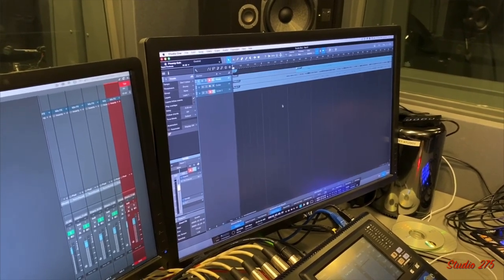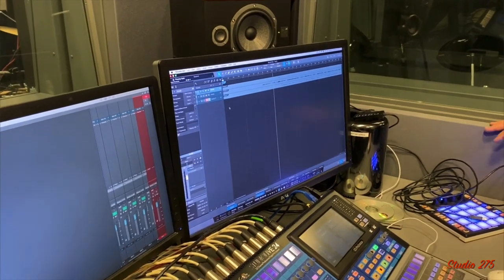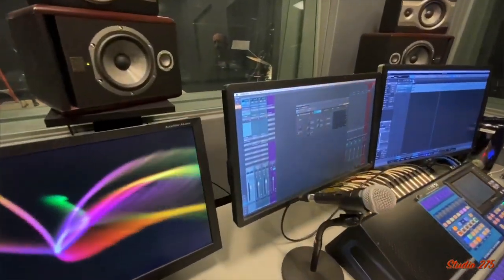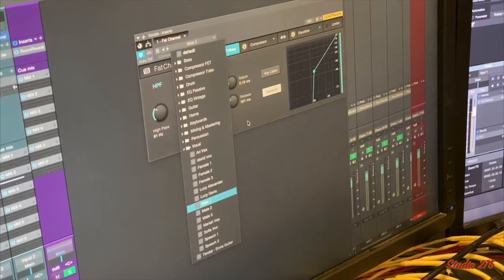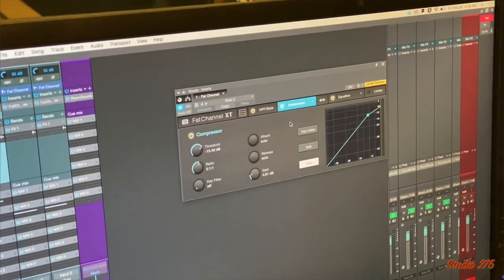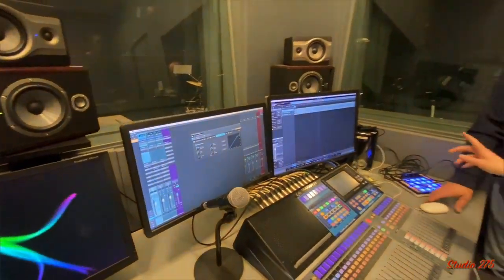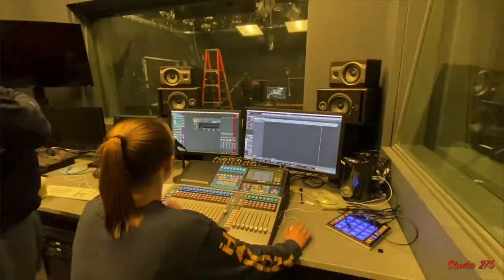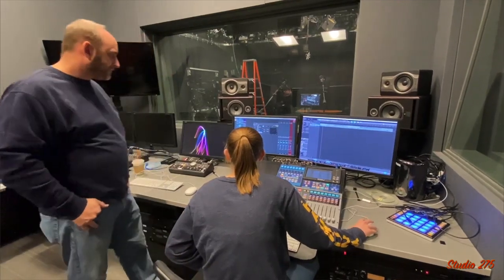Studio 275 EP016 Student training session with Patrick and Zoe.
Quick studio audio training session with Patrick and Zoe.
Patrick is an active local musician as well as our studio trainer/engineer, so we have the added benefit of being able to train students with a live artist at the microphone.